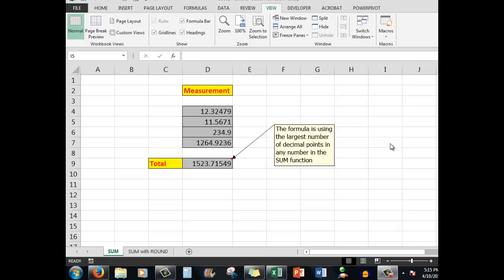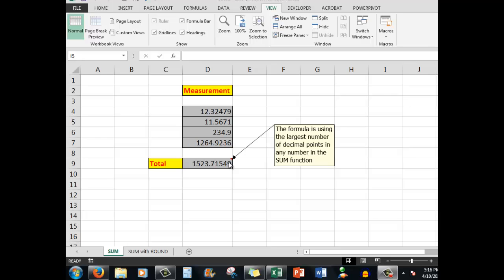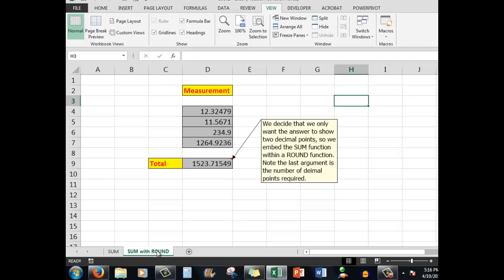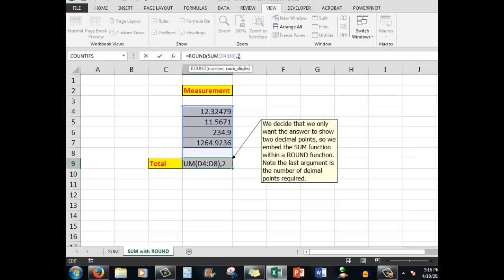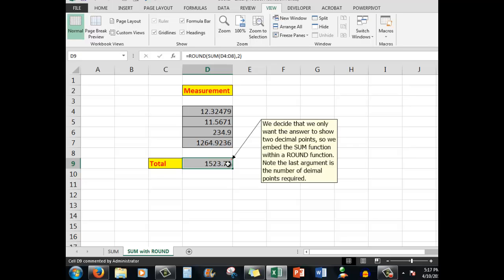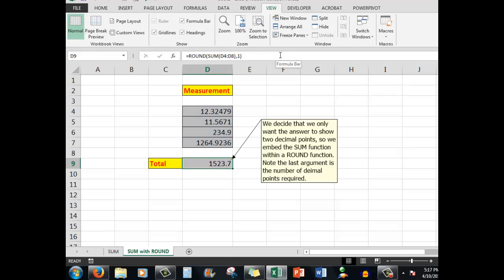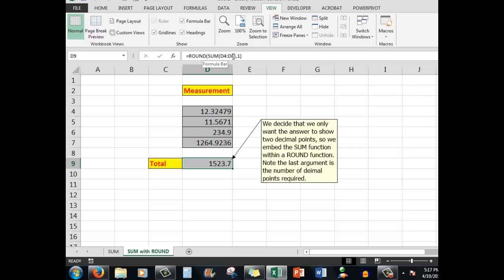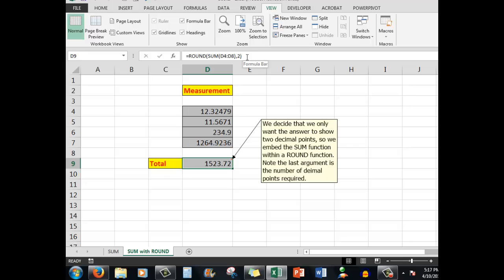Intermediate Excel Embed a SUM function within ROUND to show the required number of decimal points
An explanation and demonstration on how to embed functions. In this example, we embed a SUM function within a ROUND function to show the required number of decimal points.